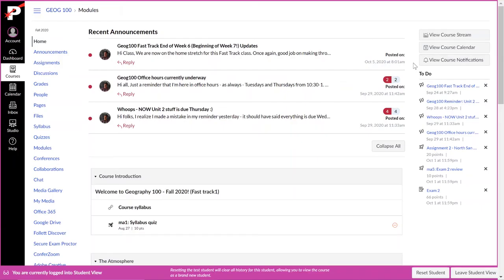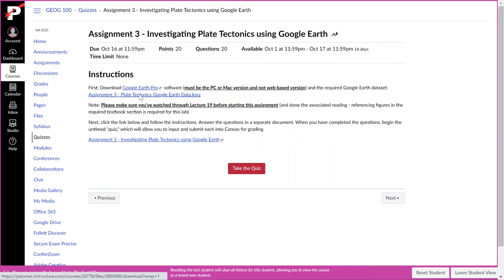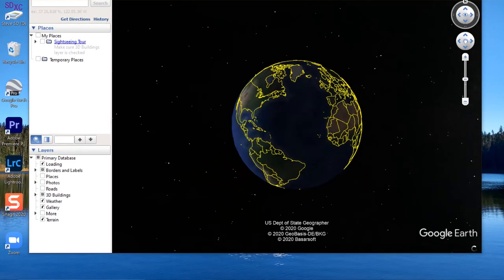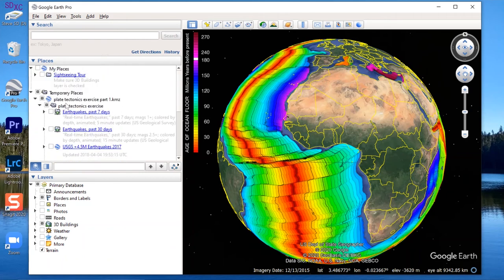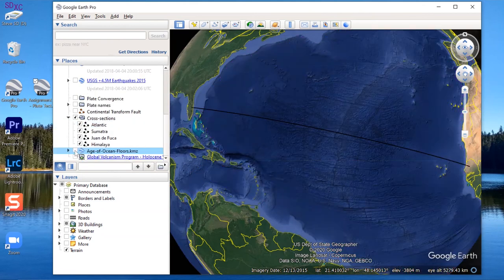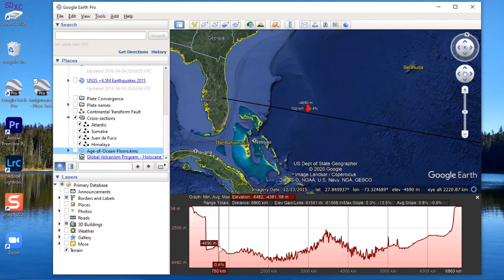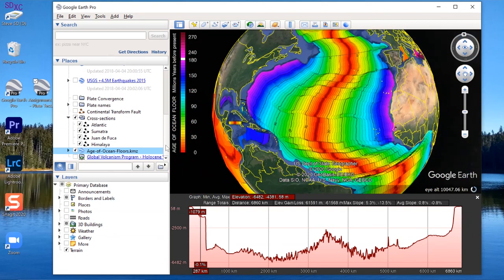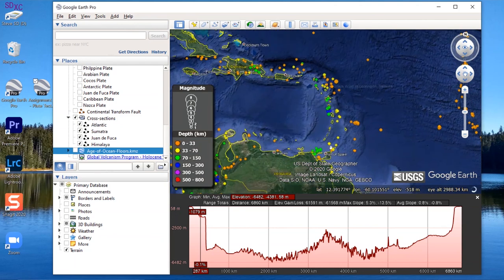Geography Assignment guide: Plate Tectonics in Google Earth Pro